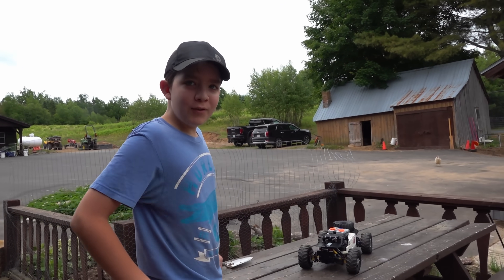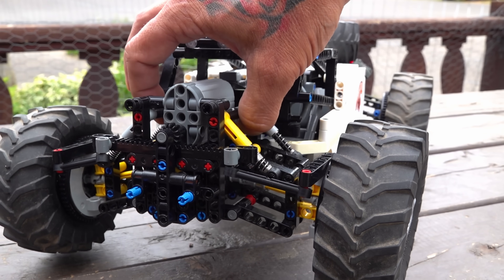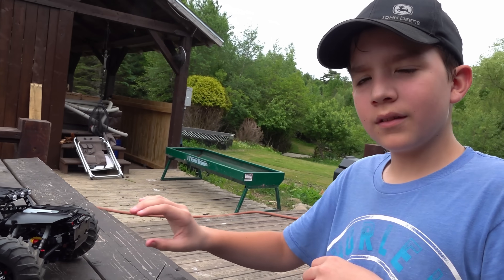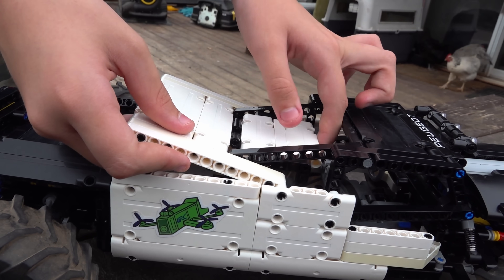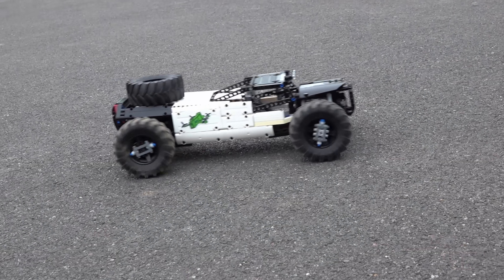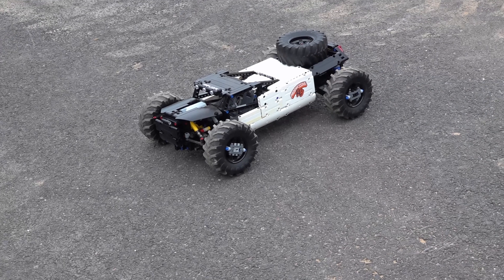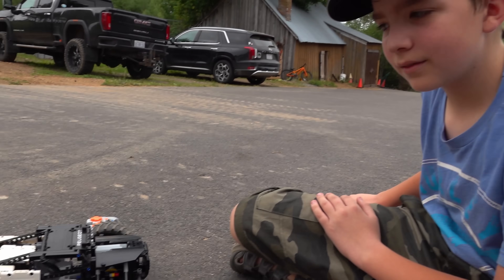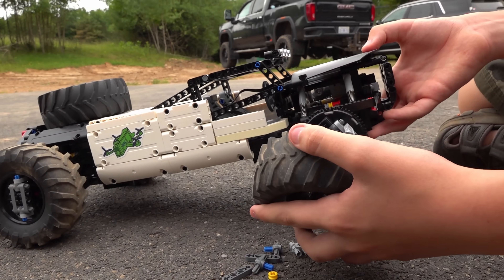Maurice Original Design - Radio Control FWD RWD 4WD All Terrain LEGO TECHNIC Truck | RC ADVENTURES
For those who’ve been with us since the beginning — you’ve literally watched Maurice grow up on this show. From the day he was born, many of you were there… and today, I’m humbled and proud to share what he’s built with his own two hands.

This is more than just a LEGO Technic RC truck.
This is the next chapter of RCSparks.

After 8 years of quietly mastering his skills, Maurice has surprised me with one of the most technically advanced LEGO RC vehicles I’ve ever seen:

🛠️ Features:

Dual rear motors

Front motor for selectable drive modes

Front-Wheel, Rear-Wheel, or All-Wheel Drive

Servo-controlled steering

Independent Front Suspension (IFS)

Open differentials for battery efficiency and reduced stress

Full remote battery + RX combo, using an off-the-shelf Amazon remote

He designed the whole thing — no help from me. And that’s what makes this special.

As his father, I’m overwhelmed. As RCSparks Studio, I’m honored to share this with you — our community, our extended family. You’ve inspired us, supported us, and helped shape what this is. Now, Maurice is stepping forward with his own vision, and it’s incredible to witness.

In this 17-minute video, we’ll test his rig on gravel, sand, and grass… but more importantly, you’ll see what passion, creativity, and family can build when given time and space to grow.

Thank you for being part of this journey — it means everything to us.

❤️ From our family to yours — enjoy.